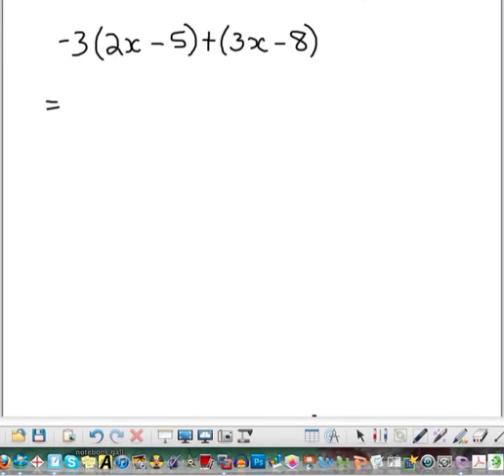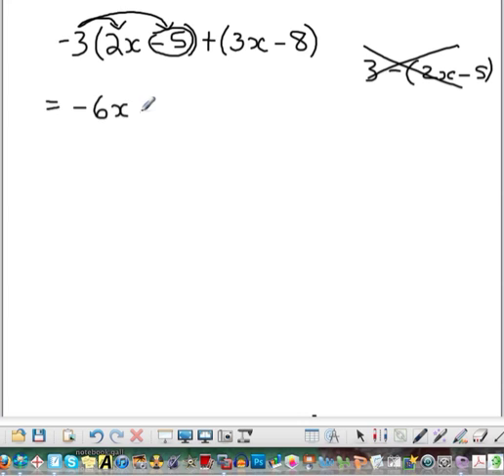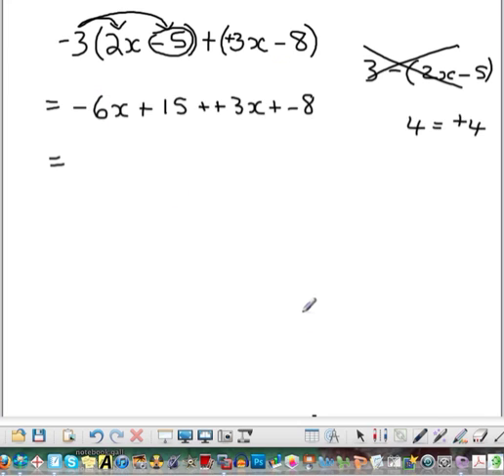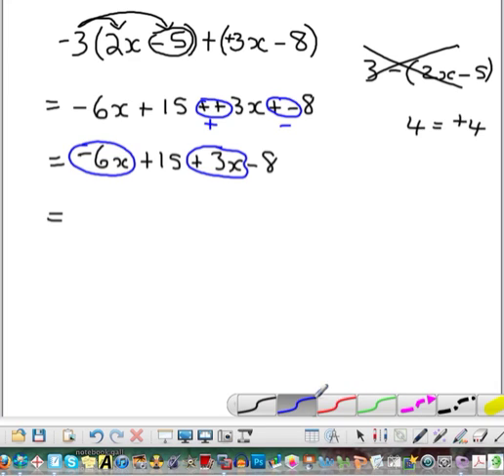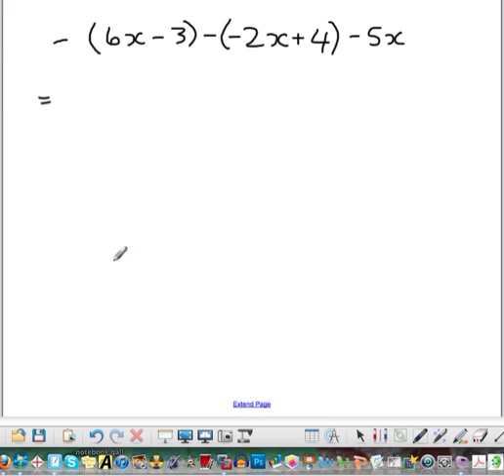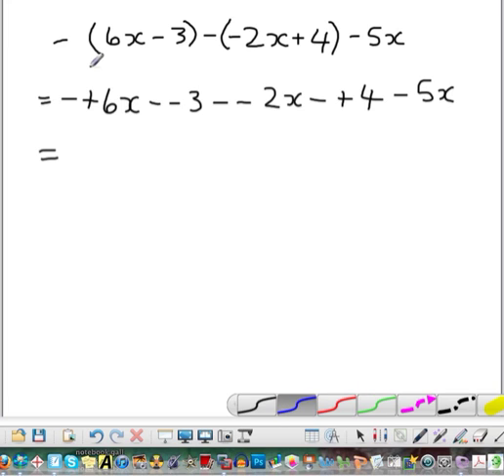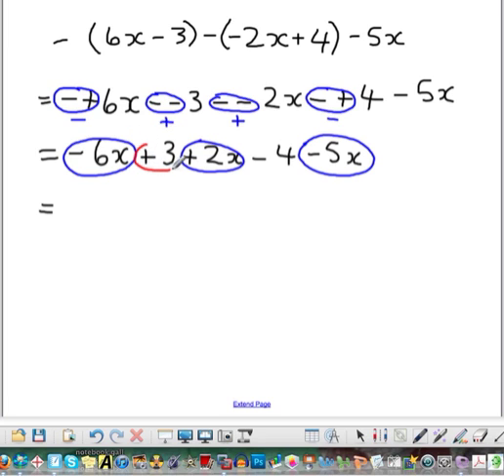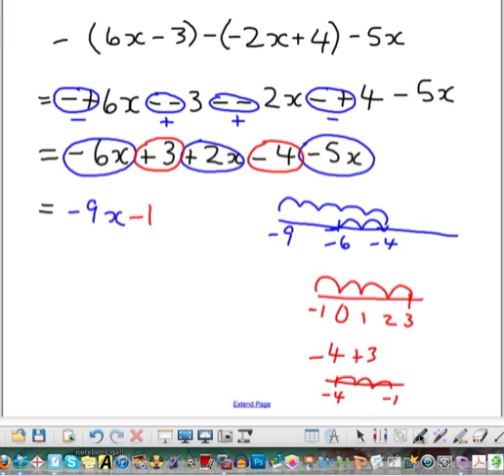7 Simplify Expressions #1.screenflow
Simplifying two algebraic expressions. No fractions or exponents.